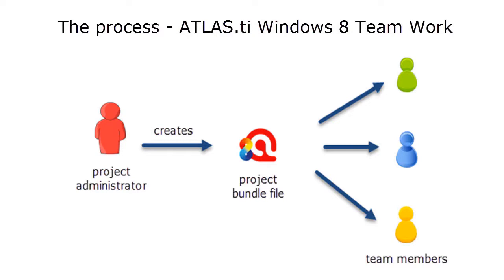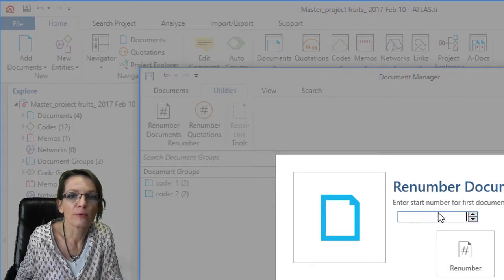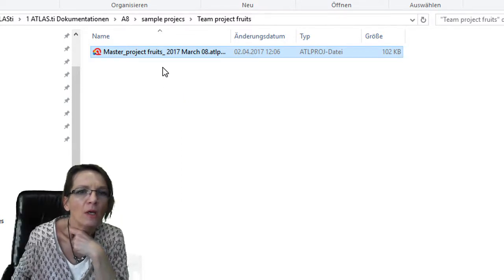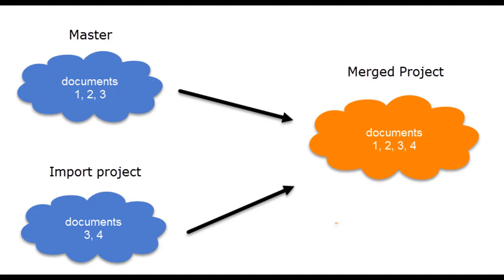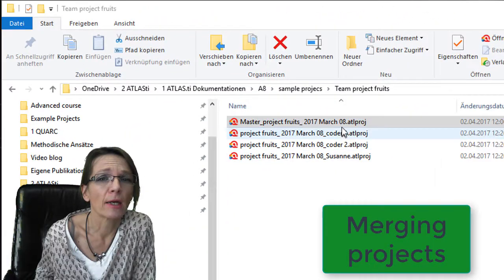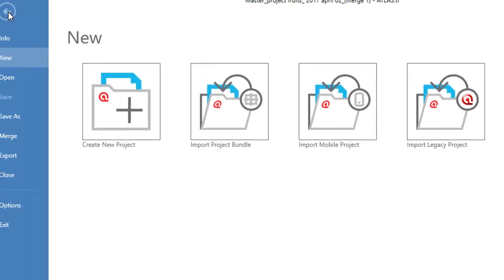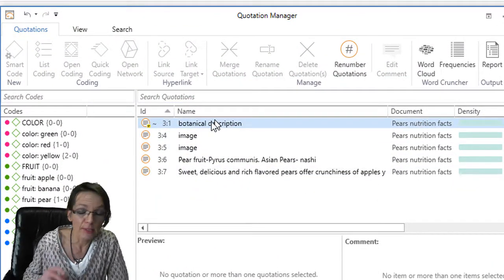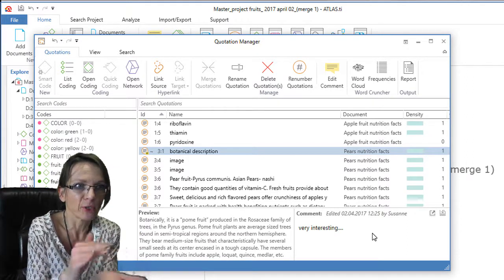27 Team project workflow ATLAS ti 8 Windows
0:00 Intro
0:13 Introduction
0:24  Overview of workflow
0:50 Setting up a team project
4:30 Saving, exporting and distributing the project
5:39 Workflow for team members
7:32 Merging projects
7:48 Principles of merging
10:40 Merging projects in ATLAS.ti (the How to)